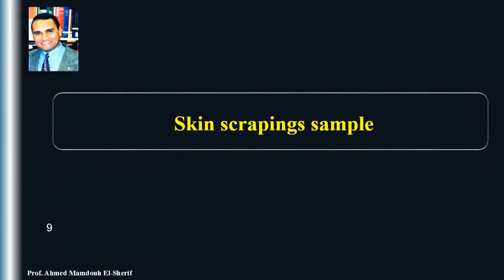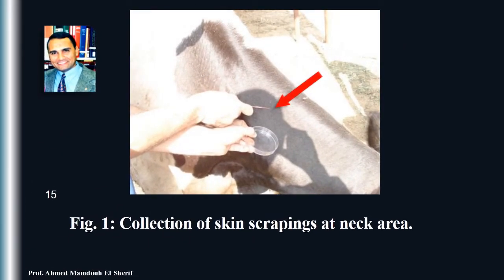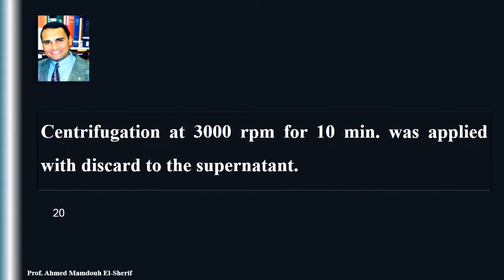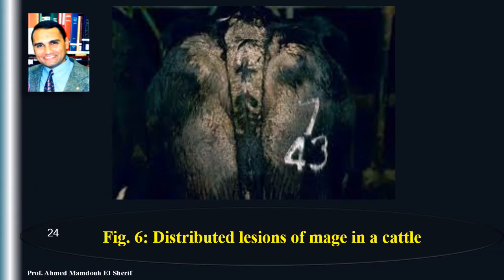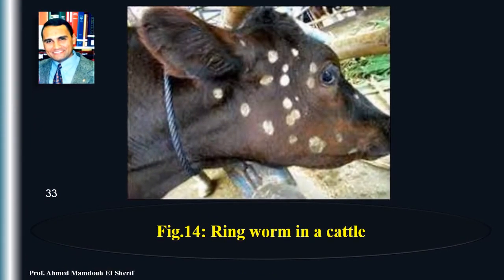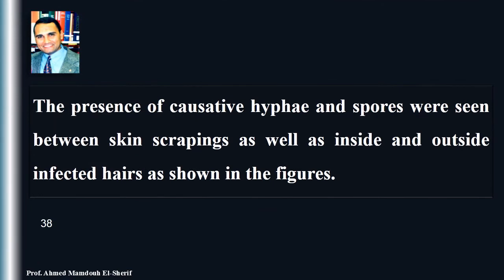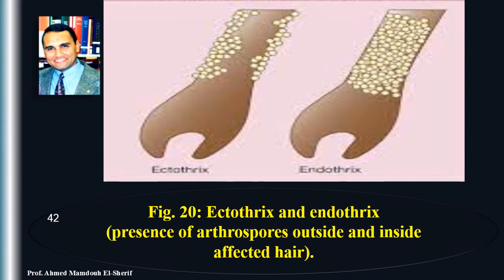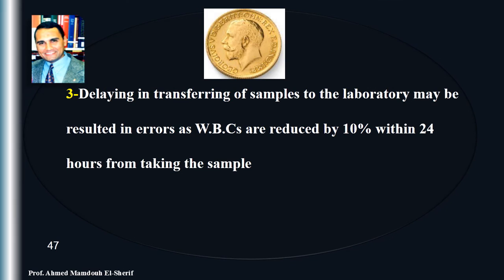Laboratory diagnosis of Skin diseases Mange & Ring worm/ التشخيص المعملى لأمراض الجلد المعدية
This video is an important for all veterinary students, veterinarian practitioner, infectious diseases specialists about mange and ring worm laboratory diagnosis/ هذا الفيديو مهم لجميع طلاب كليات الطب البيطرى والأطباء البيطريين والمتخصصين فى الأمراض المعدية عن التشخيص المعملى لمرضى الجرب والقراع الجلدى فى الحيوانات المجترة